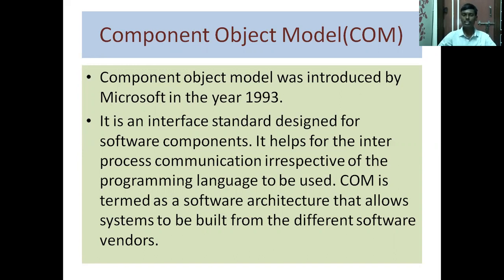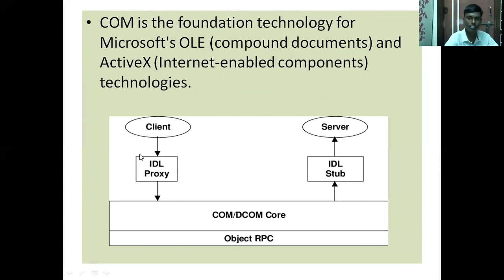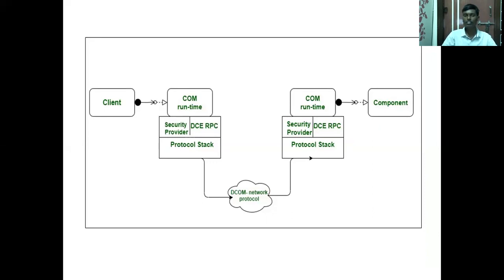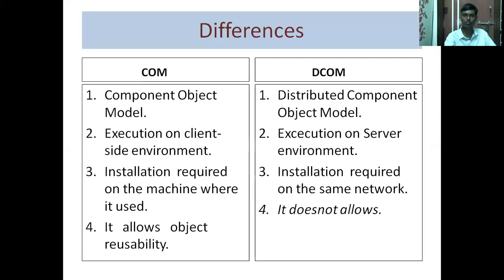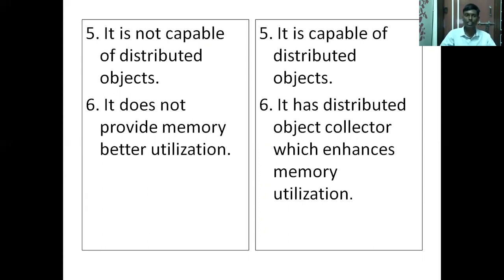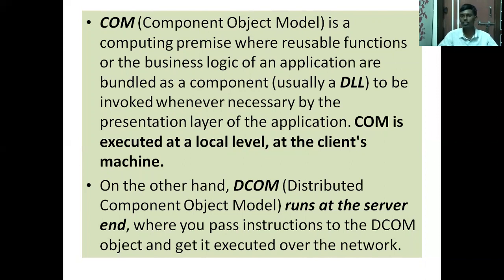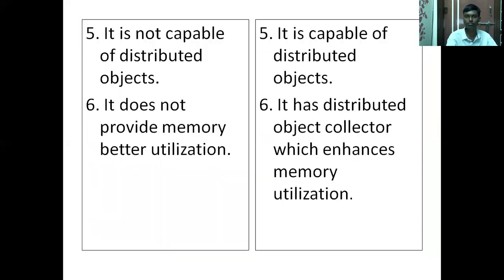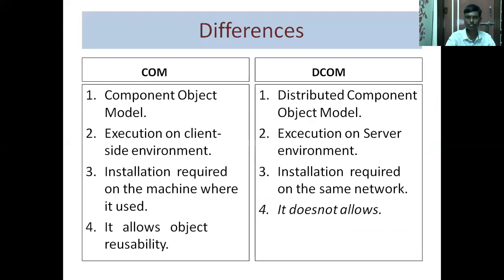discuss the differences between COM and DCOM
diferences between COM and DCOM